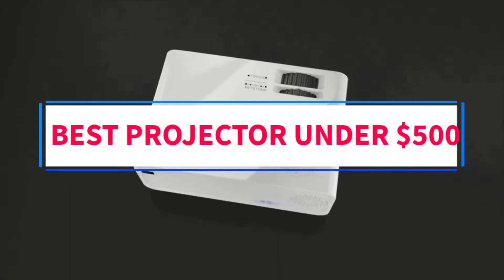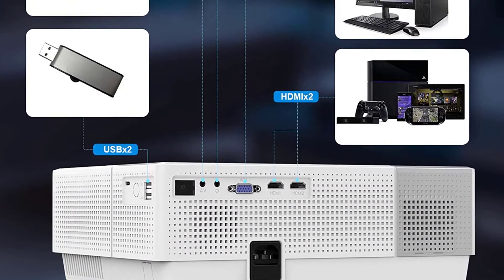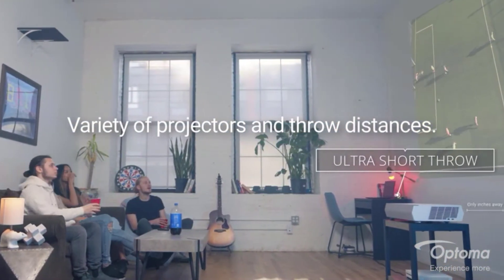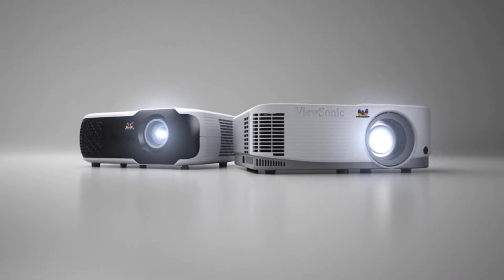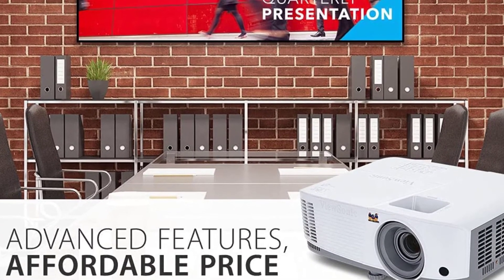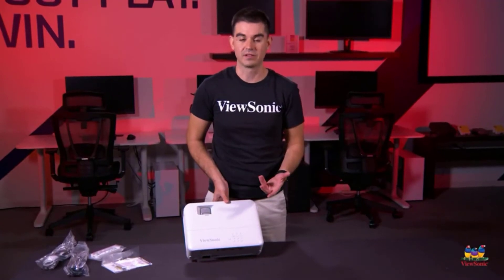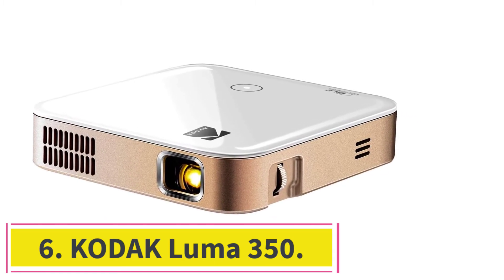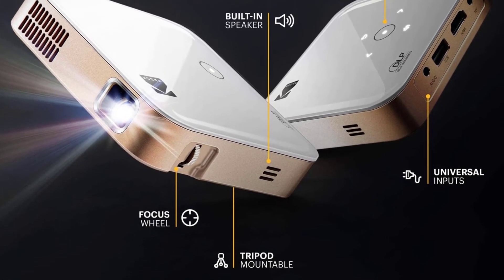✅BEST PROJECTOR UNDER $500-Top 6 Projector Review 2022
1. YABER Y31 1080P.

2. Optoma HD146X Projector.

3. View Sonic PA503S.

4. ViewSonic PX701HD Projector.

5. GooDee Wi-Fi Mini Projector.

6. KODAK Luma 350.

What is the best projector under 500?
Can you get a good projector for under 500?
Which is the cheap and best projector?
What is the best projector to buy for home?
How much is a decent projector?
Is it worth buying a 4K projector?
Can a projector replace a TV?
Is higher lumens better for a projector?
What projectors do movie theaters use?

Do you want to immerse yourself in the world of entertainment on a big screen With a budget of $500? Is this possible? The answer is quite possibly.

You can find a variety in the projector market with a wide range of models and prices. You can discover cheap devices under $100, but you can also find high-end products that cost up to several thousand dollars.

If you are not a professional user but still want the best experience when entertaining, working with a large screen, $500 is a sufficient budget.

With this budget, you can find a good enough product with brightness, resolution, and a series of impressive technologies to meet the above needs.